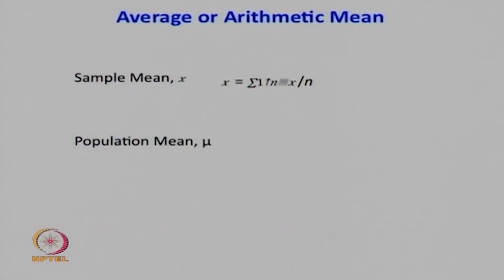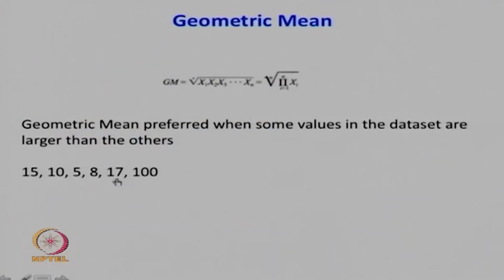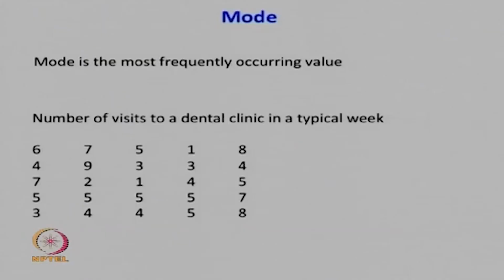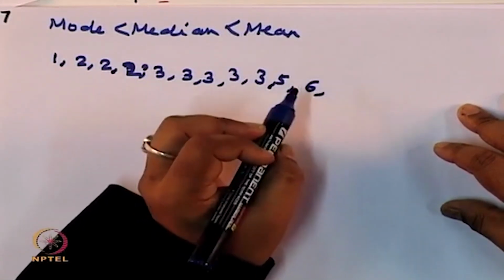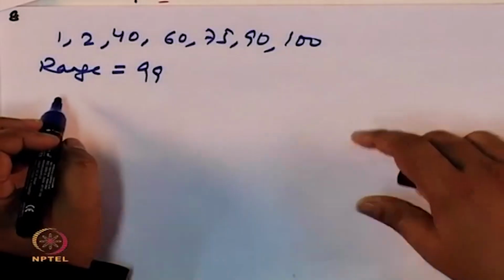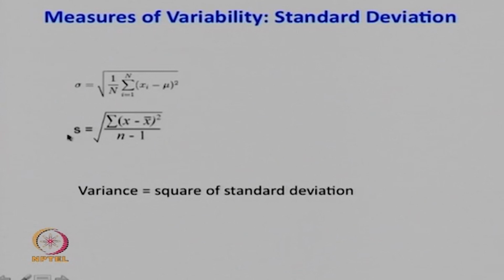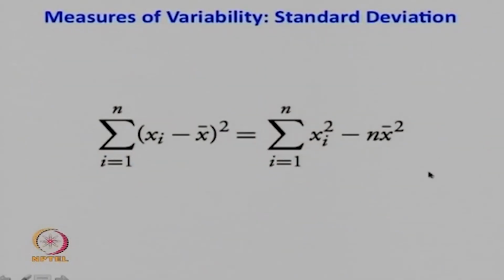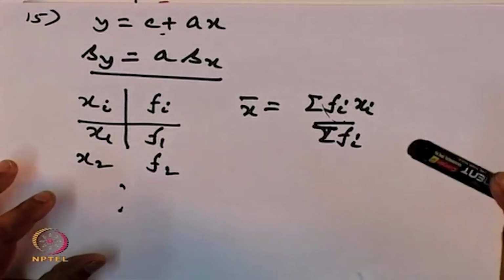Lecture 5: Measure of Variability, Standard deviation